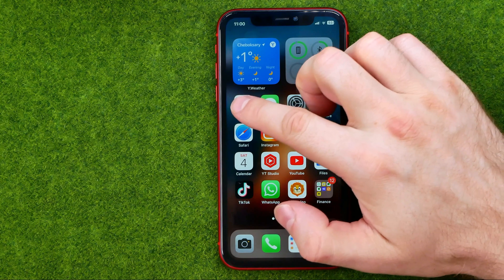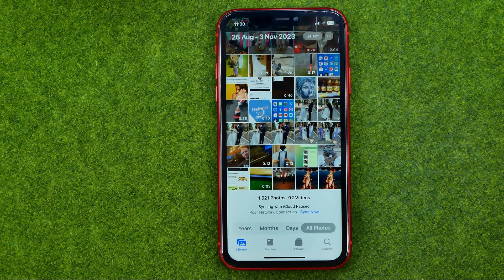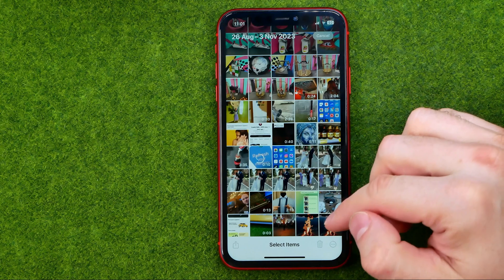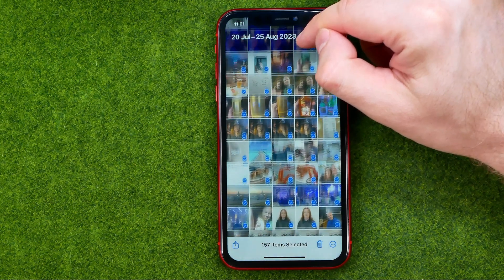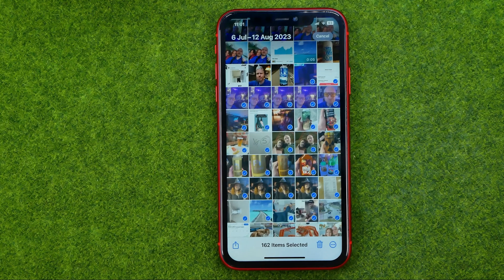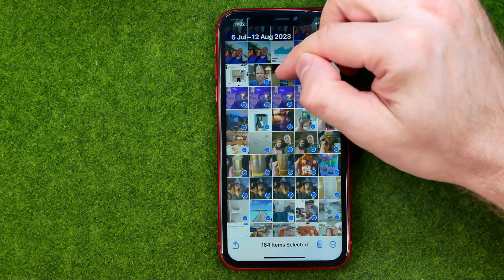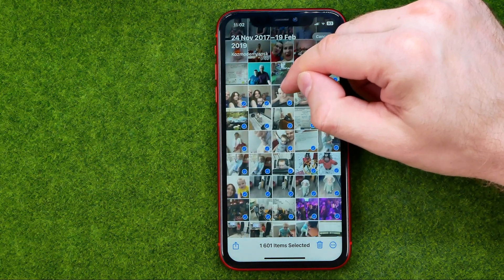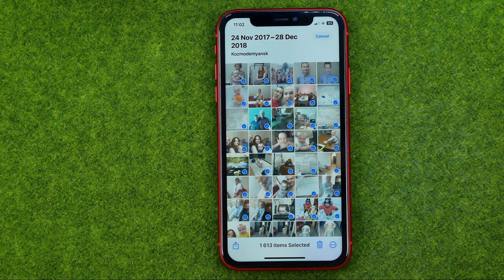How to Select All Photos on iPhone 15 Pro - Full Guide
Here's how to select all photos on iphone 15 pro